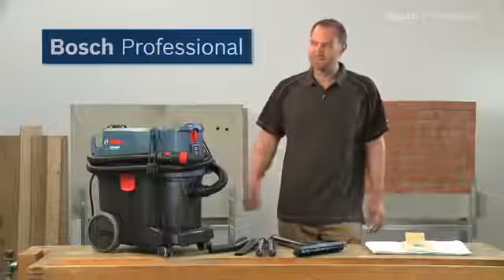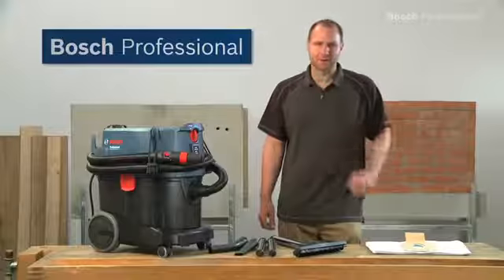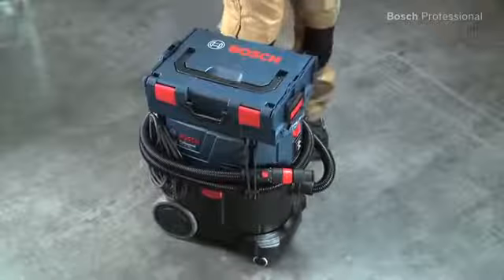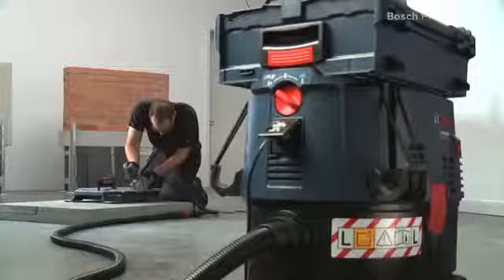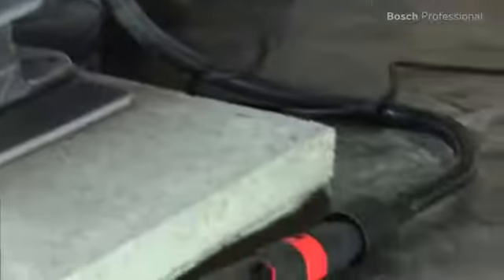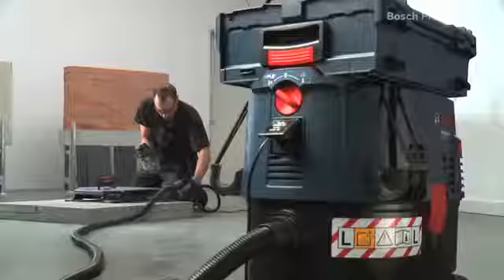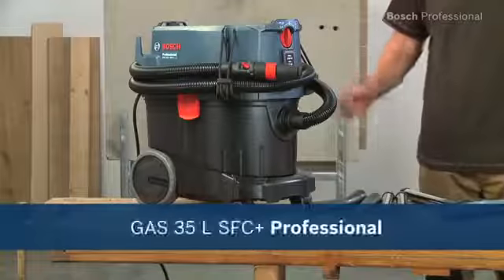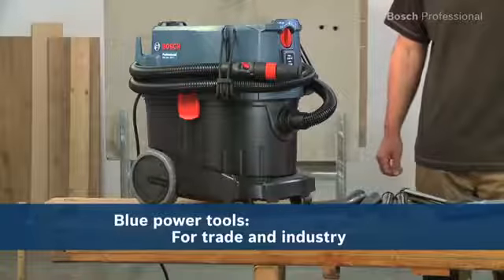Bosch GAS 35 L SFC Aspirator universal, 1200 W